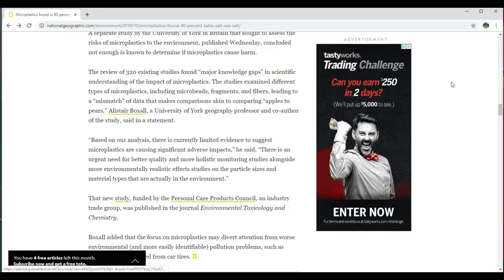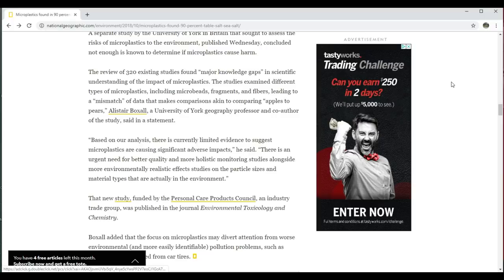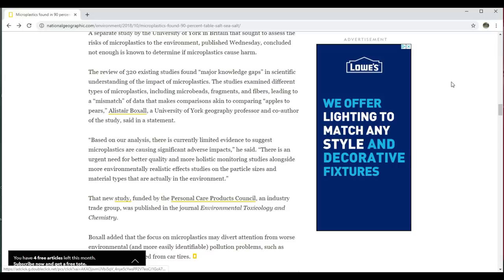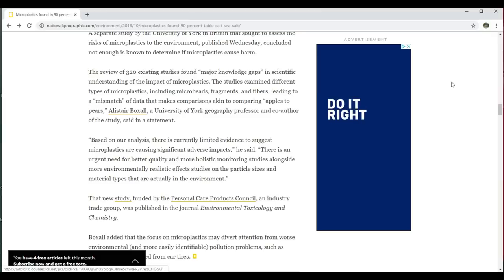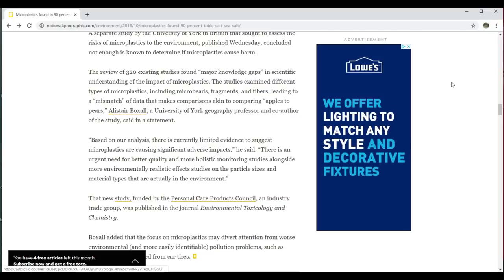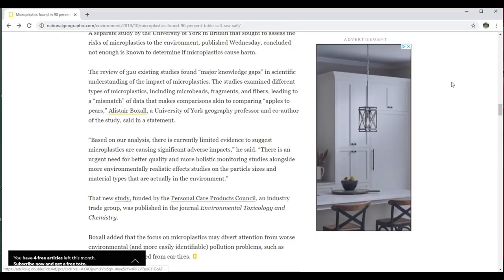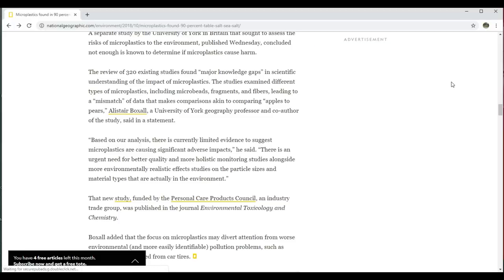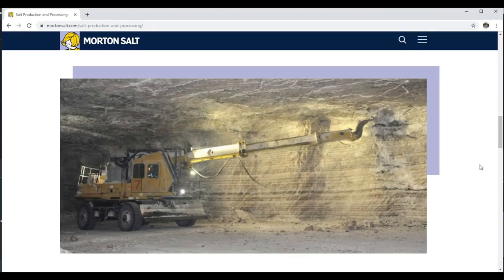Food Crisis 2020 Alert! Seasoning your Food with Plastics and Washing it Down with More ??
Do you realize that one of the most used seasonings in the world is contaminated with Microplastics? I didn't till just yesterday. During my research I also came across an even more alarming fact. One that concerns one of the basic necessities of life itself. So sit down and and see just what you're ingesting with every meal and every swallow you take. You and Your Family's health may depend on you knowing the facts today.